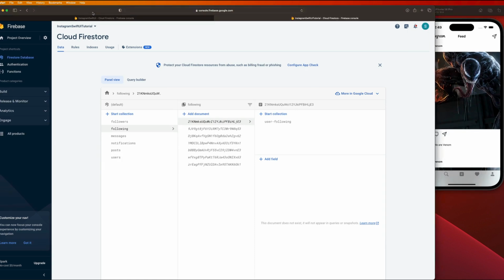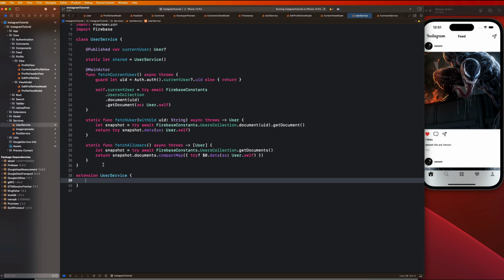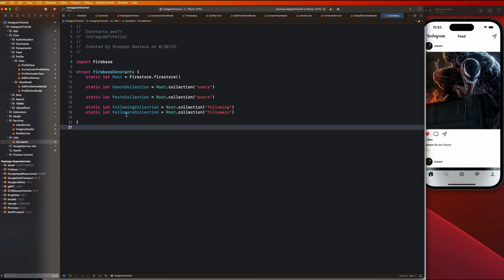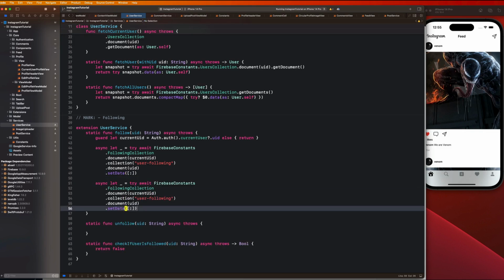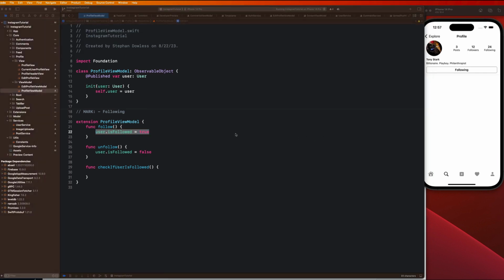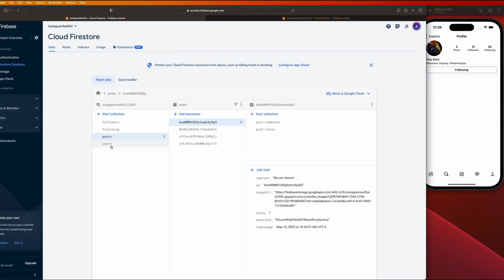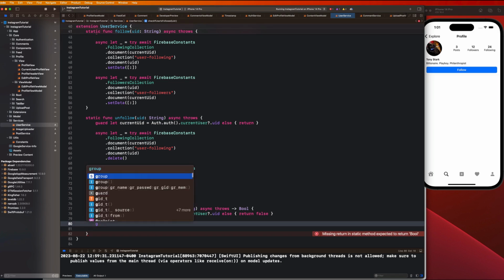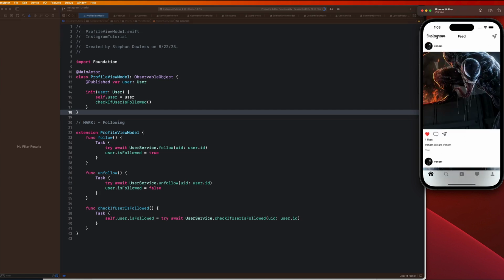35 Following Server Side Implementation